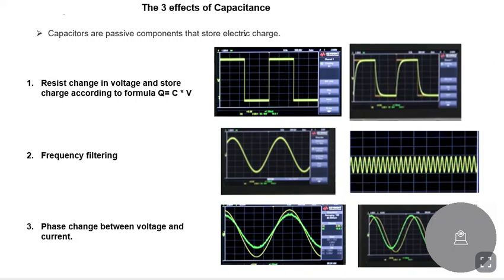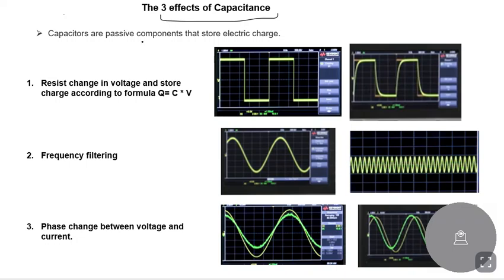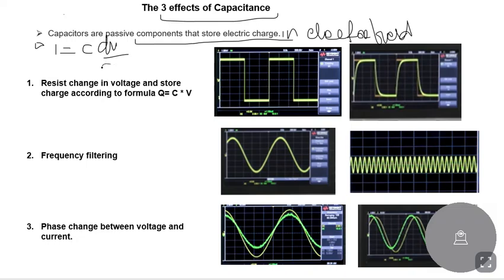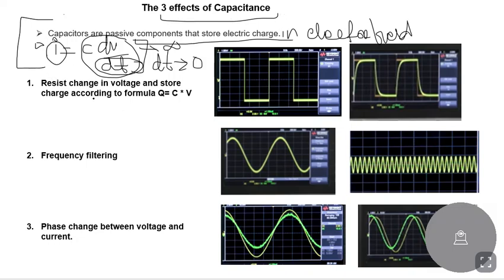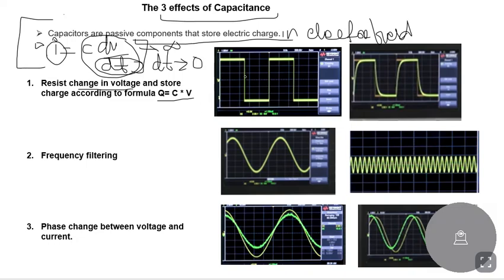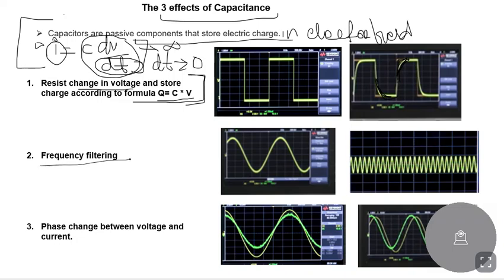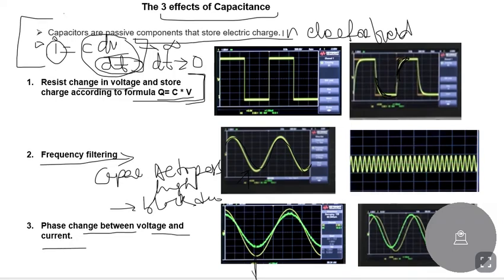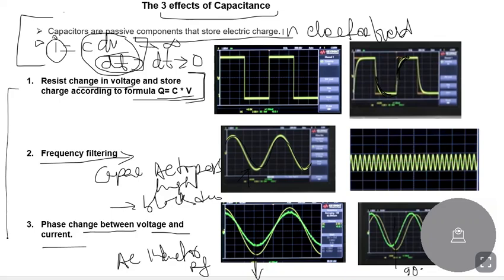The 3 effects of capacitance I Applications and uses I Capacitance behavior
Effects of capacitance such as frequency filtering, voltage smoothing, voltage resist analog engineeringdegree capacitor digital embedded @circuitmatter @youtubecreators @EEVblog @RobertFeranec @PhilsLab